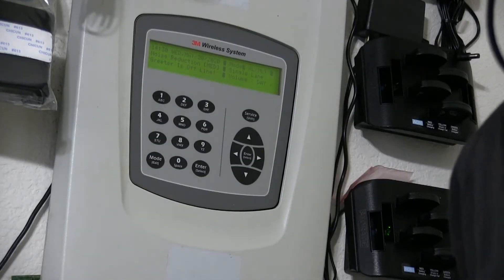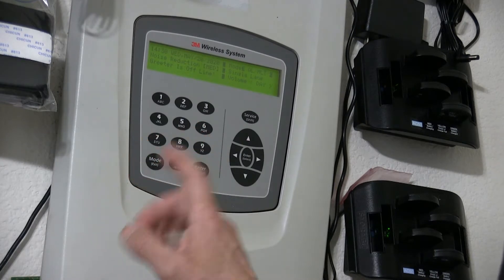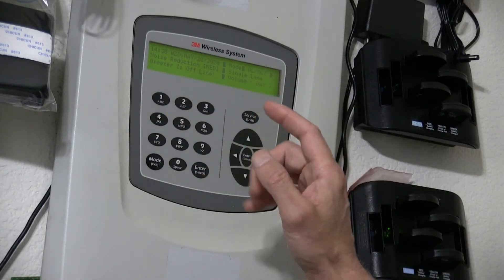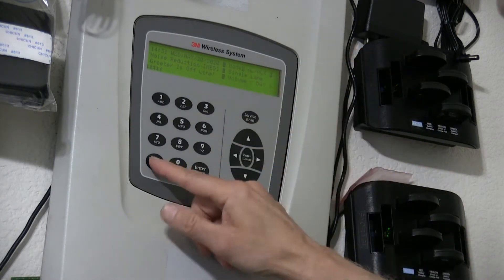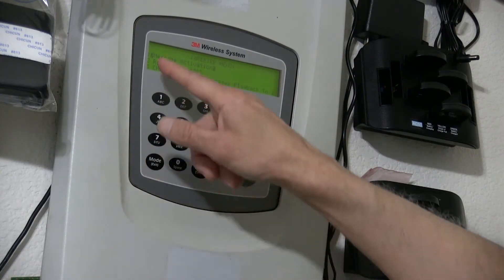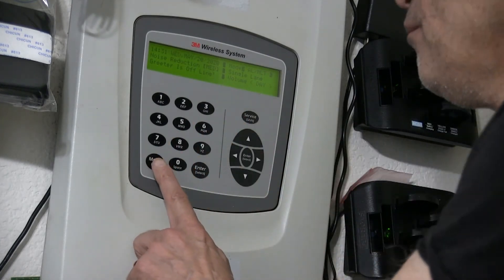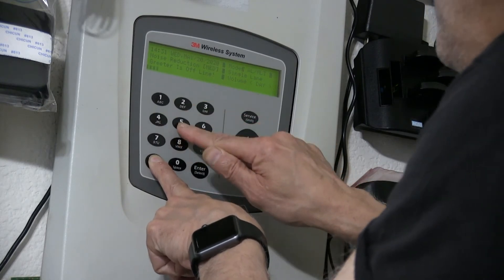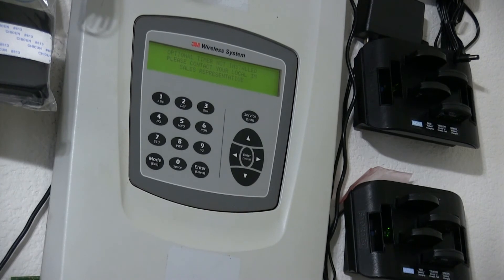Password Double Beep Error Fix For 3M XT1 Wireless Drive Thru Intercom Base Station, Easy Solution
This video is only for those who have problems entering the password.